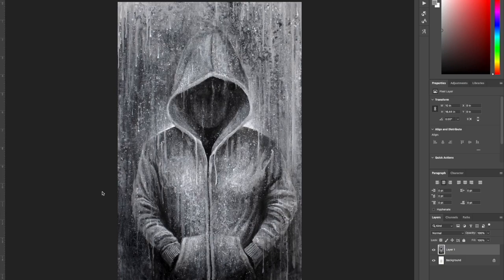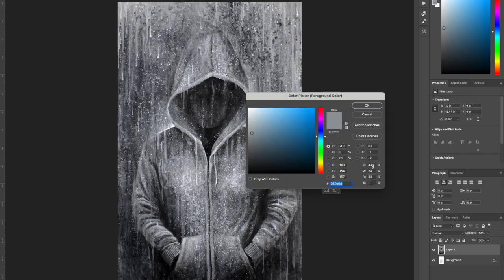RGB or CMYK, check your color composition in Photoshop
Sometimes colors won't print exactly the way you think they're going to based on what you see on your screen and that's because of several reasons. 1) Colors may shift a little. 2) the colors may not be made up of the colors that you think they are but you can check them in Photoshop.

In this video will show you how to check those colors and also what can happen if they shift, even just a little bit.

Our examples, blacks and grays on your screen, may not be created with the color, black and off-white cream or very light. Colors may have pink and blues hiding in them.